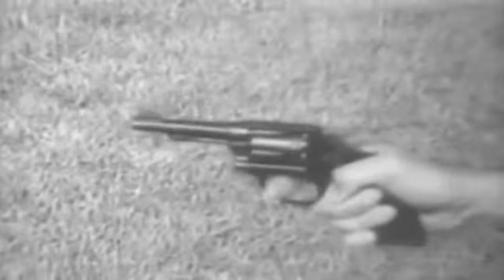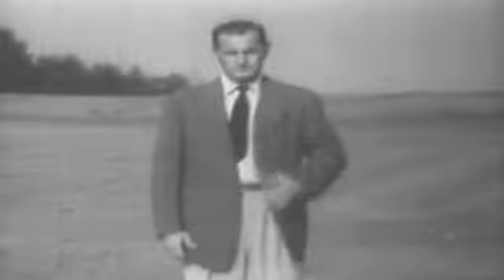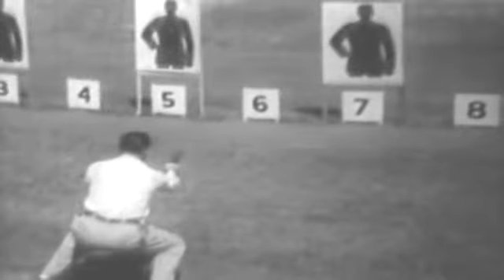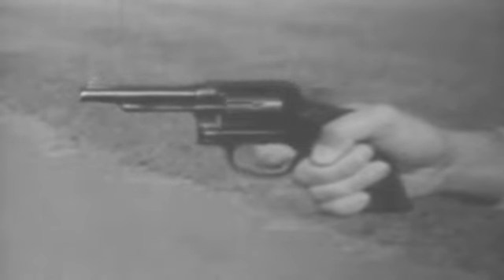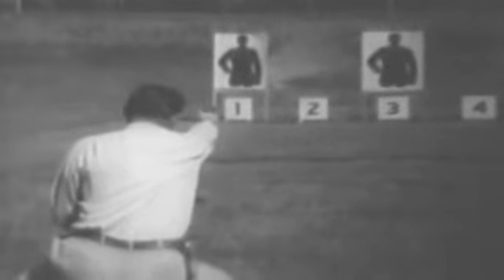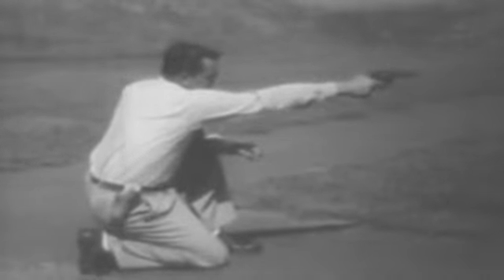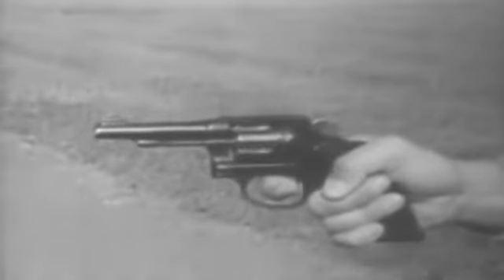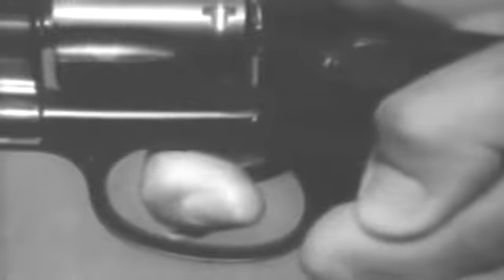FBI training film Double Action Revolver Shooting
FBI training film. Public domain mark 1.0.